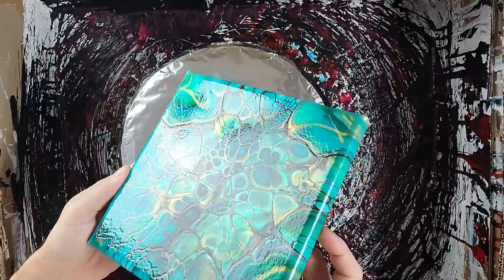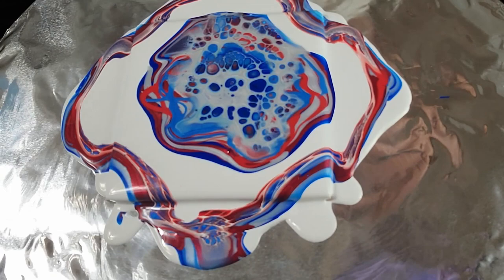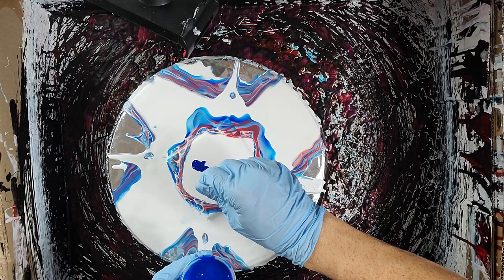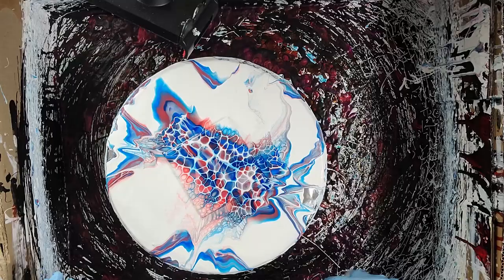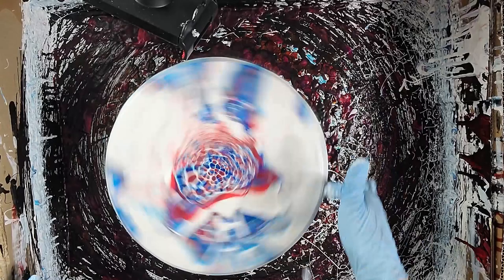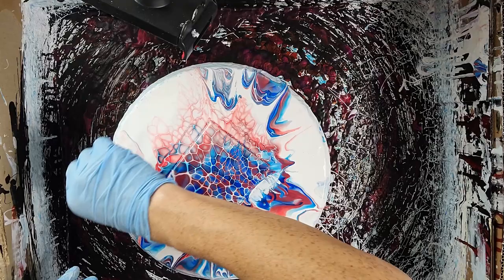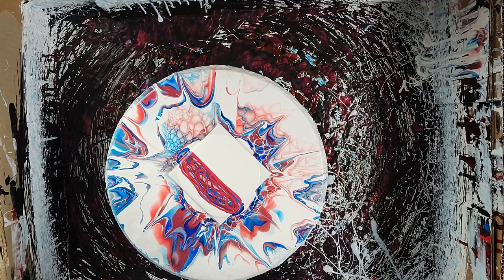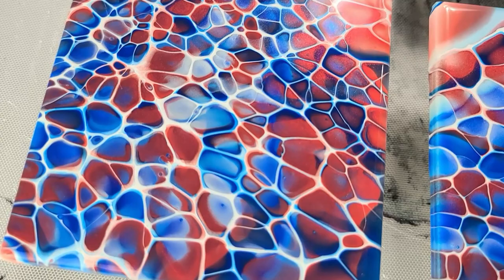63. Red, White, Blue and Silver SheleeArt Bloom Technique - Acrylic Pouring - Fluid Art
I started this video wanting to show you that its never perfect when it comes to this technique. Sometimes things work perfectly and then the next day it can throw you a curve ball. At first my white cell activator wasn't working the way I wanted it to. Sometimes the white cell activator and pigment paints will kind of bleed into each other and give a grainy type look that I don't like. Then with the silver cell activator it wasn't working very good with these paints.  Eventually I got it worked out but here is what all I did.

 - I remade the white CA - Didn't work
 - Tried silver CA that didn't work out how I wanted
 - Opened a new bottle of Aussie Floetrol and remade the white CA again - This gave me the best results. So maybe the bottle that I've been using for a year has lost some of its potency.

Like a lot of you, I get just as frustrated with this as you do! Don't be discouraged, just keep dialing in to figure what the issue is 1 step at a time.

PRODUCTS I USE -
Arteza Acrylic Paint
JoSonja's Polyurethane Gloss Varnish
Rubber Gloves
Reusable Mixing Sticks
Golden Regular Gel Gloss

SheleeArt Course -
I have taken the course and highly recommend it. One of the best perks of the course is being part of the private Facebook group! This group is great at helping out in almost anyway that they can!

Colors Used -
Winsor Blue
TLP - Taffy
Red that I don't remember the name due to it being mixed up months ago. :(
TLP - Grenache
Arteza Silver

Pouring Medium -
2 Parts Sherwin Williams HGTV Ultra Deep Base + 1 Part Jo Sonja Gloss Varnish
The HGTV is discontinued but you maybe still able to find some at Lowes. If not you can use Behr Deep Base 8300 Interior/Exterior Hi-Gloss Enamel (Found at Home Depot).

Cell Activators (3 Parts AU Floetrol + 1 Part Paint) -
Titanium White

Pillow Paint -
Sherwin Williams Premium Eggshell